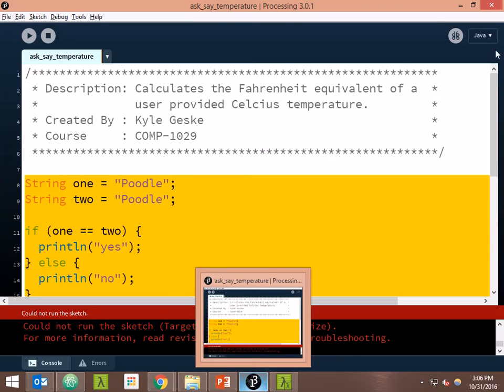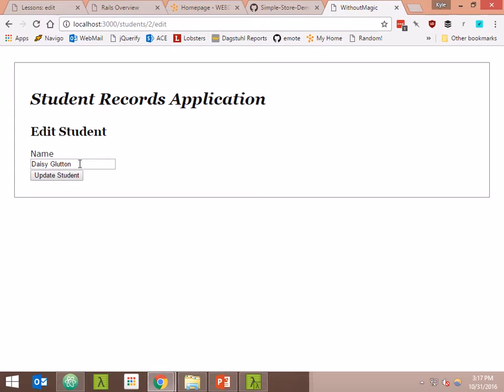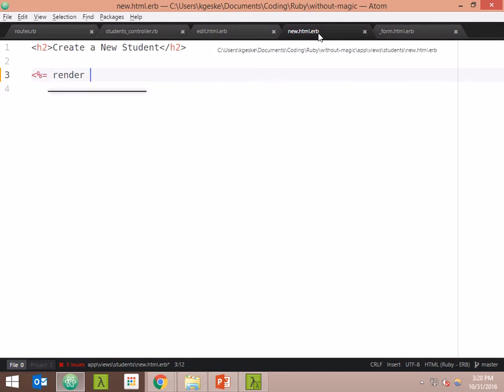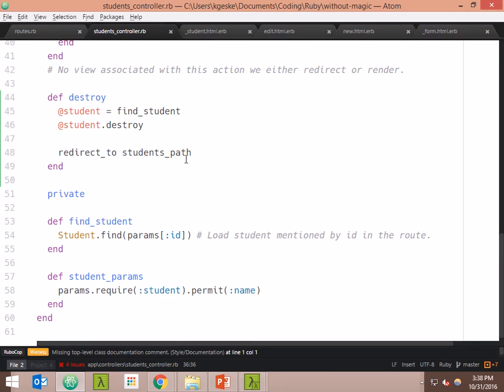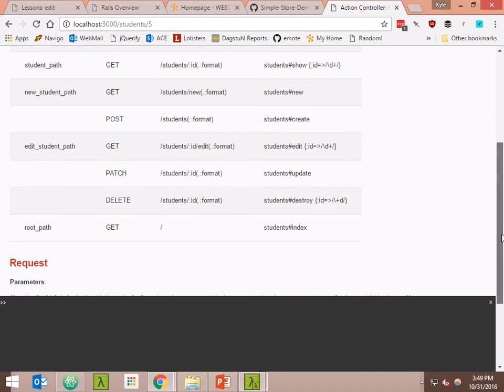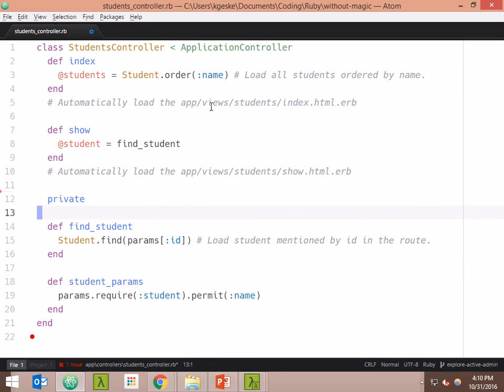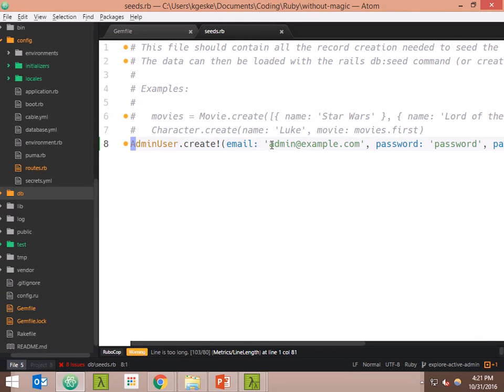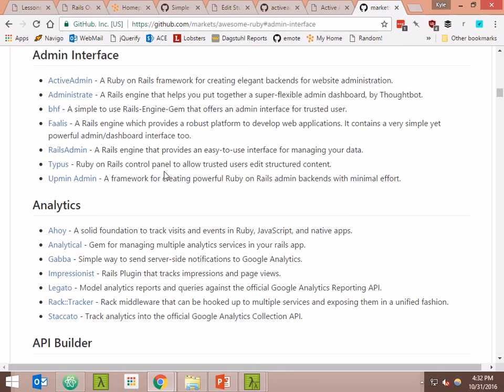Rails Without Magic Part 3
Building a simple Rails 5.0 application while relying on as little "magic" as possible.